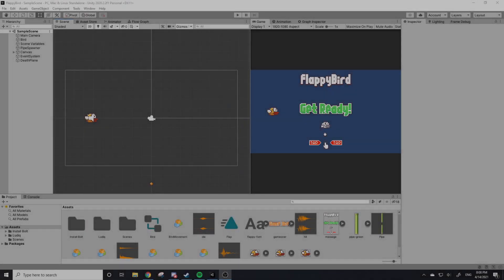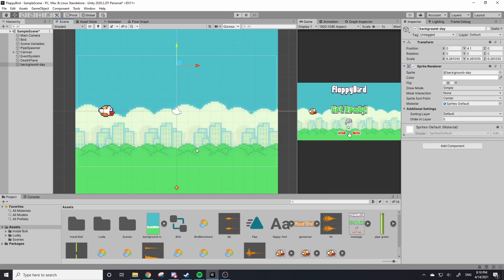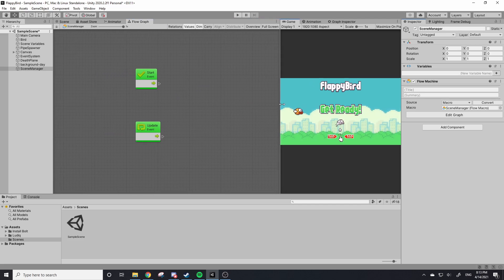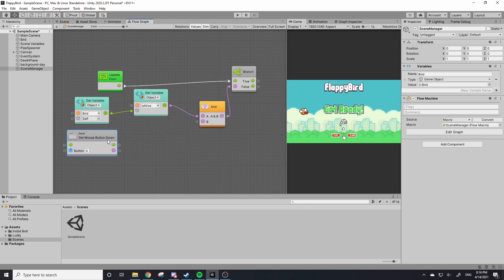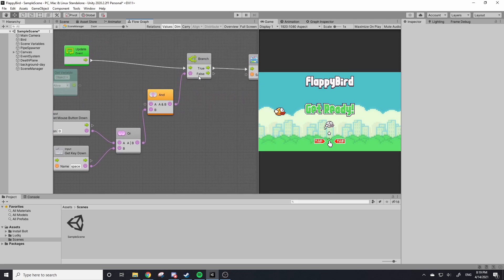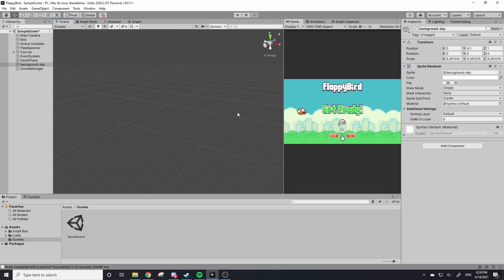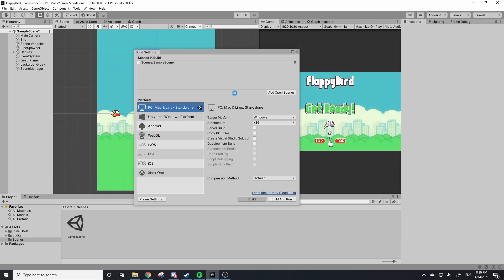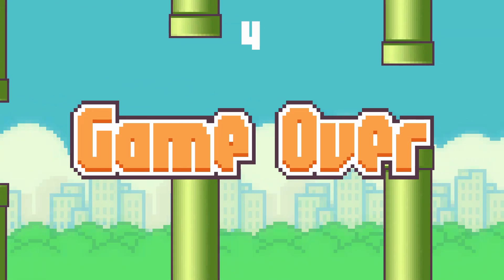Flappy Bird Bolt Tutorial pt. 8 | Finishing and Building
Final video in this series! Today we finish up the project and build the game.